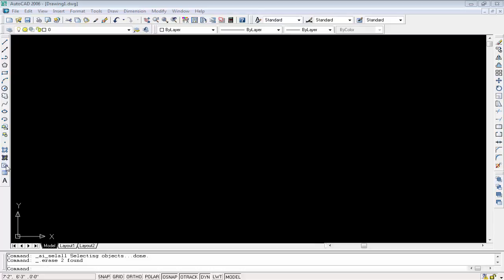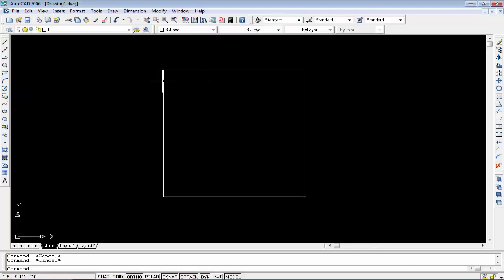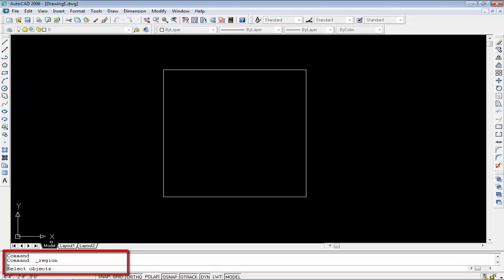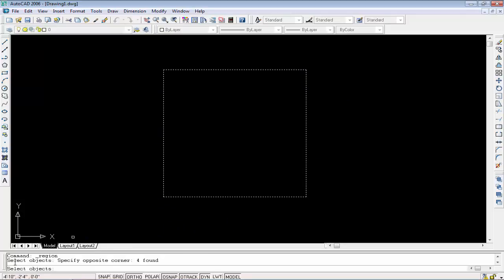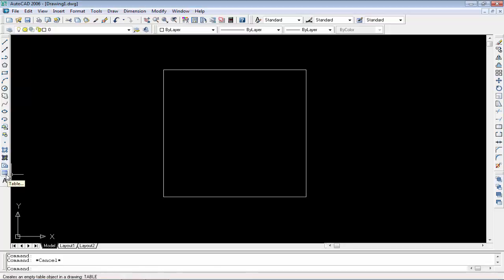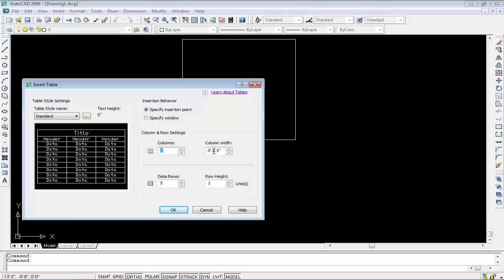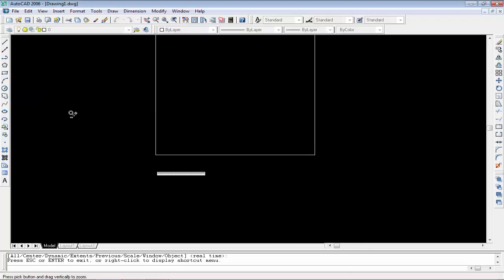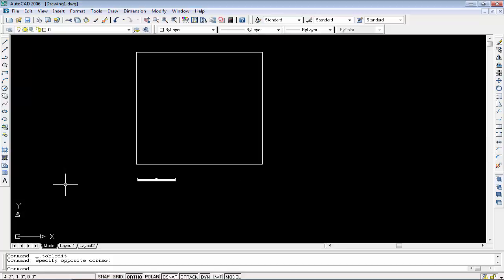Autocad Complete Course - Autocad Region Command and Text Tool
Autocad Complete Course - Autocad Region Command and Text Tool Tutorial.